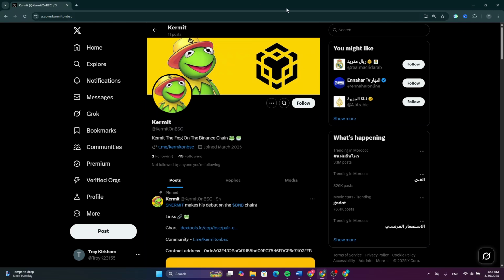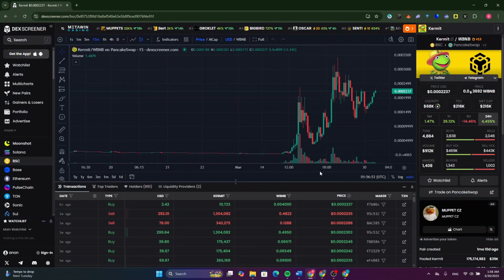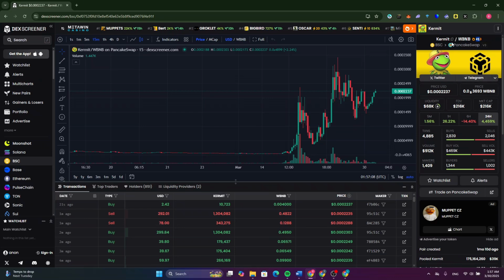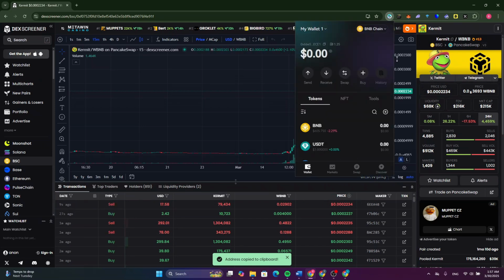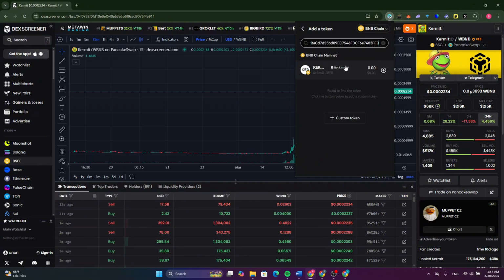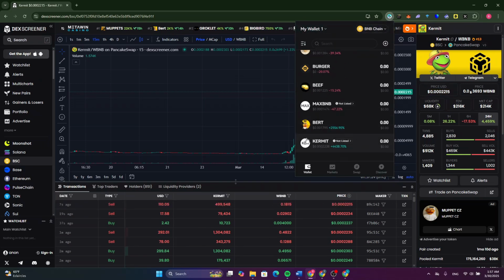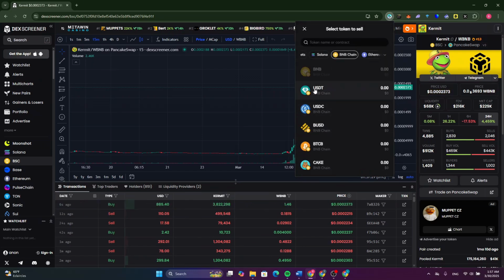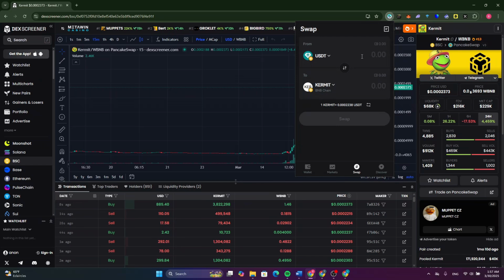How To BUY $Kermit – Kermit TOKEN CRYPTO COIN IN 60 SECONDS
Learn How To BUY $Kermit – Kermit TOKEN CRYPTO COIN . This video will cover everything that you need to know and help you solve your problem quickly.
Stay till the end of the video to find out How To BUY $Kermit – Kermit TOKEN CRYPTO COIN.

Did you learn How To BUY $Kermit – Kermit TOKEN CRYPTO COIN ?

Do you want to see another video about How To BUY $Kermit – Kermit TOKEN CRYPTO COIN ?

Did you enjoy How To BUY $Kermit – Kermit TOKEN CRYPTO COIN ?